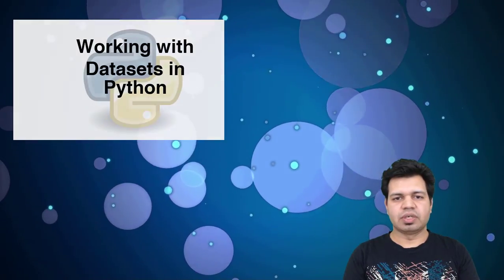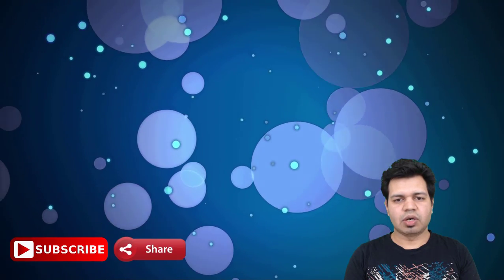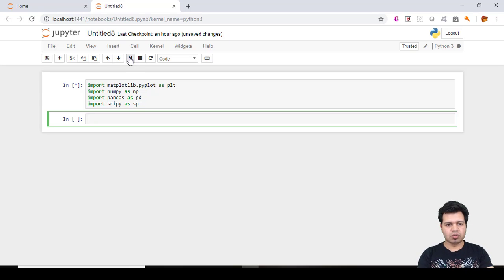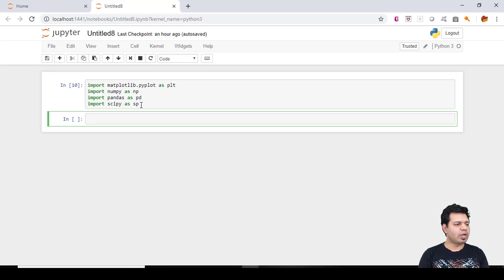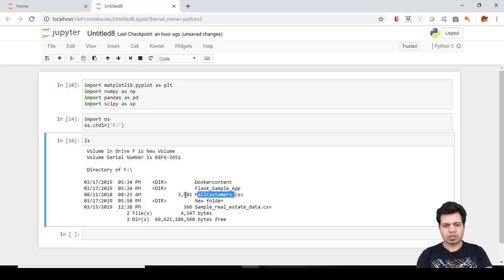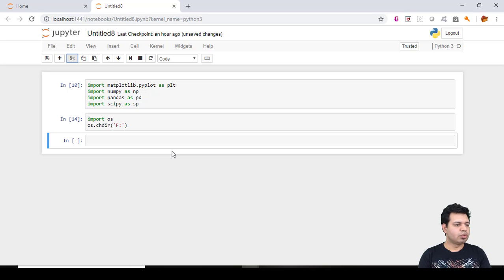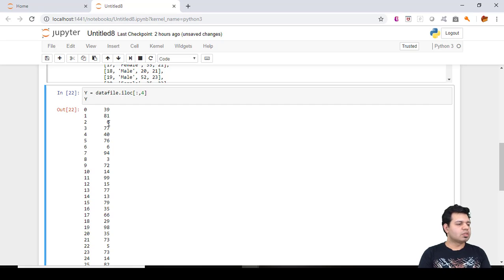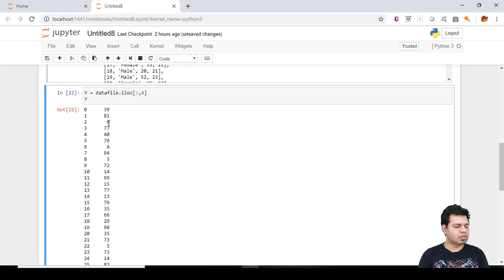2.Introduction to Python Datasets (.csv files)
Introduction to Python Datasets (.csv files)

This video introduces dataset i.e. what exactly is dataset, how do we import dataset in python which is in csv or comma separated value format so that you could use that data for building machine learning models.